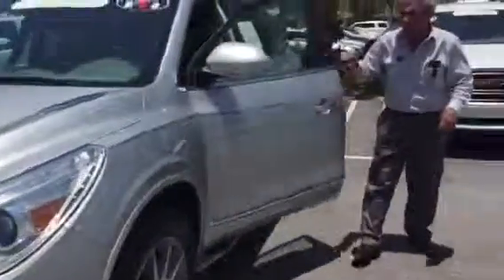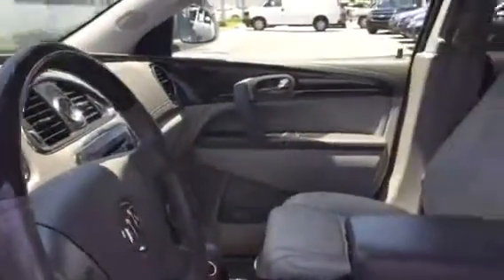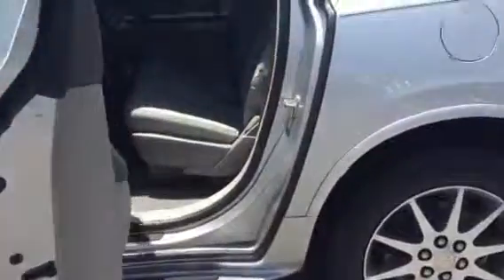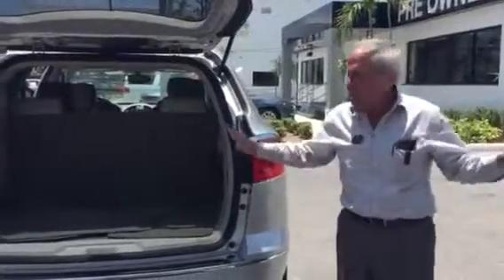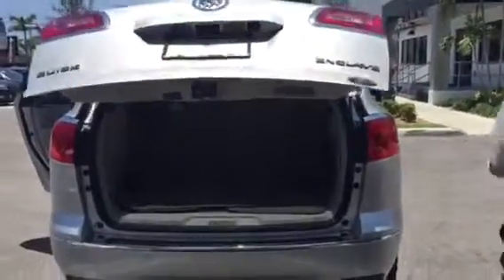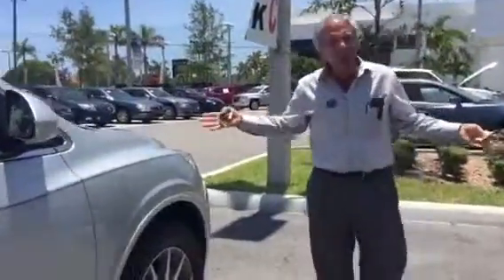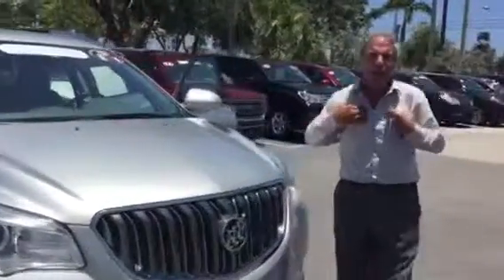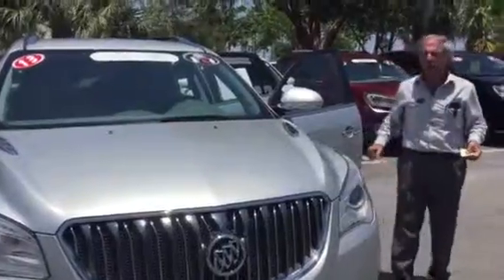2013 Buick Enclave by Nick